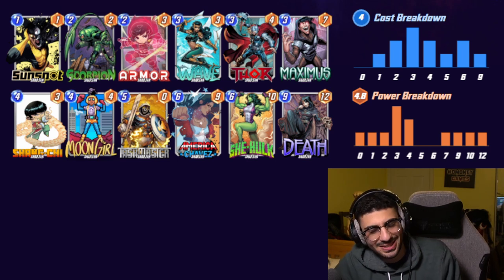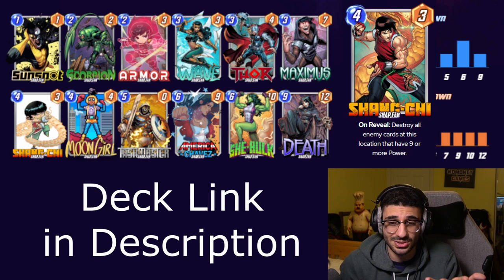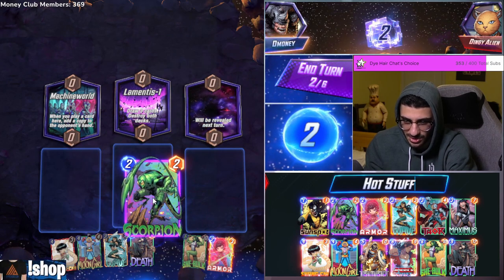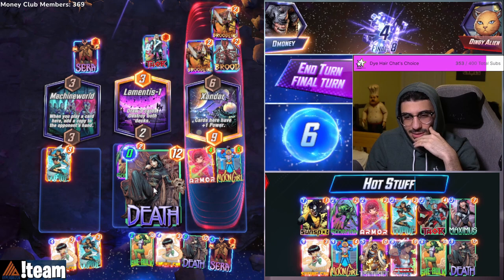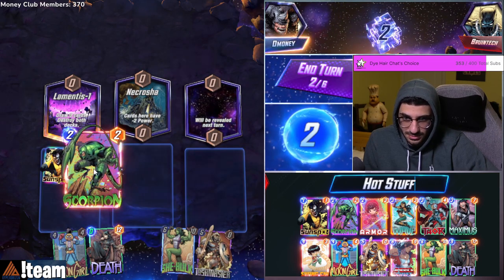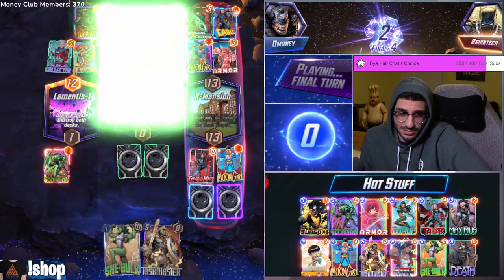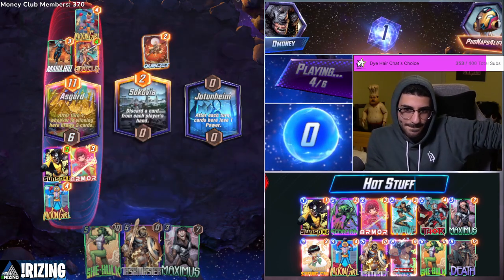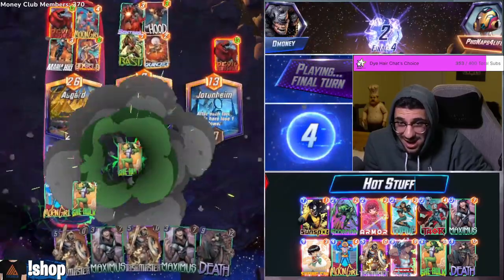BEST Deck for Featured Location! Deck Strategy + Gameplay | Marvel Snap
0:00 Intro
2:10 Game 1
4:44 Game 2
6:59 Game 3

I stream High Level Marvel Snap gameplay every single day on Twitch! Guaranteed good vibes, music, and laughs. You never know what you're going to talk into with a Dmoney stream. (LINK BELOW)